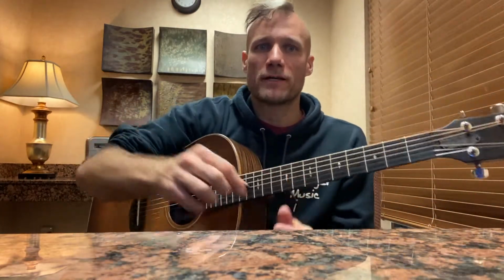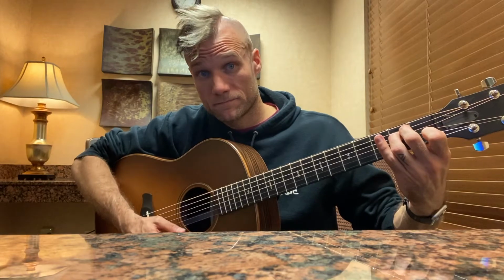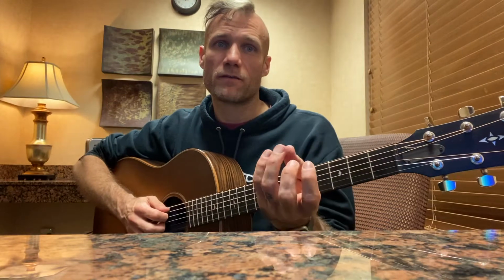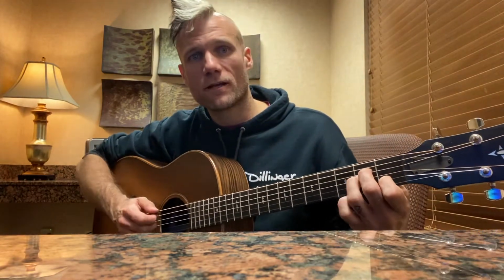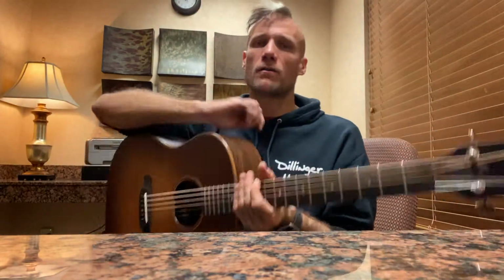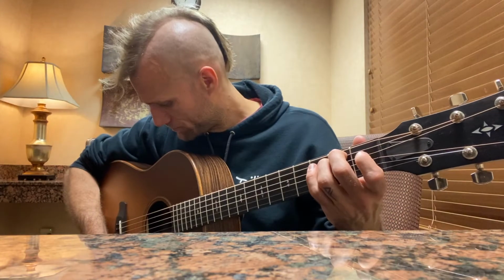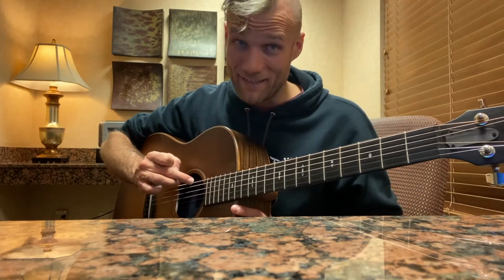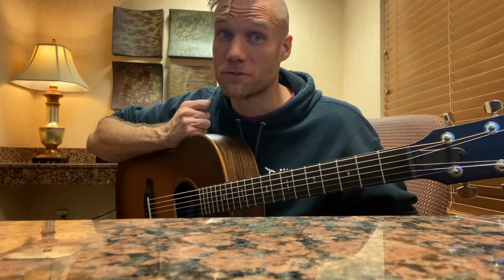Patreon Em, Am, C Open Chord Lesson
This video focuses on the open chords Em, Am, and C. There are demonstrations on how to make each chord. There are also demonstrations on how to switch between chords. Additionally, the video features practice tips and exercises to help make learning the chords as fast and efficient as possible.